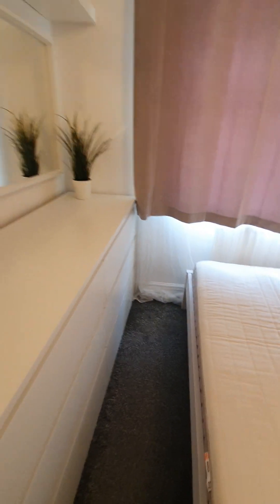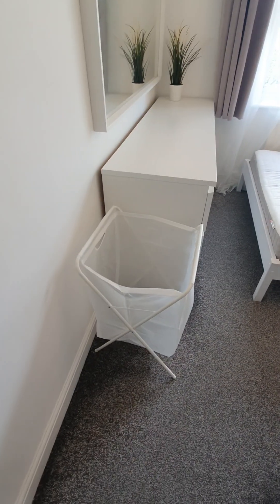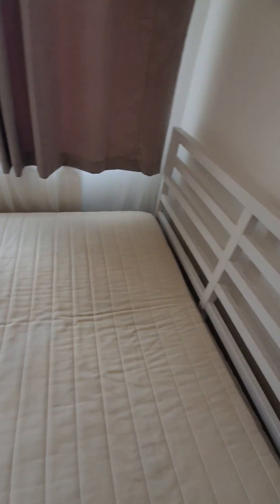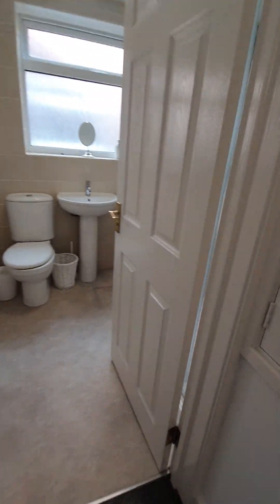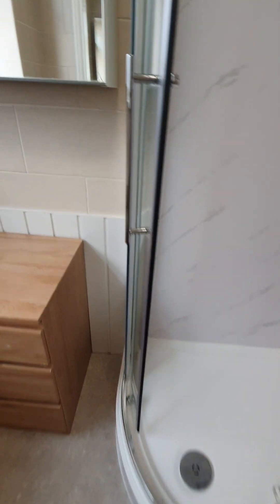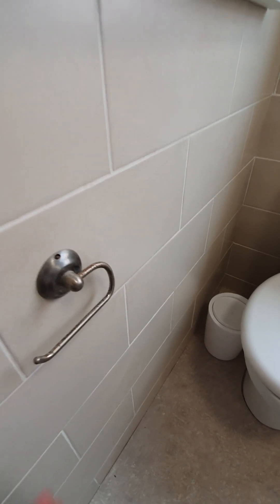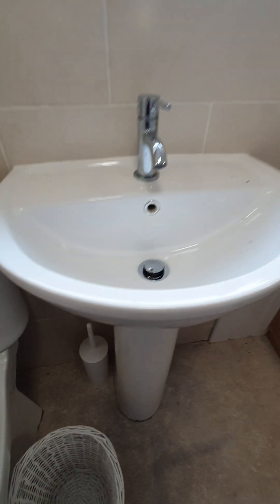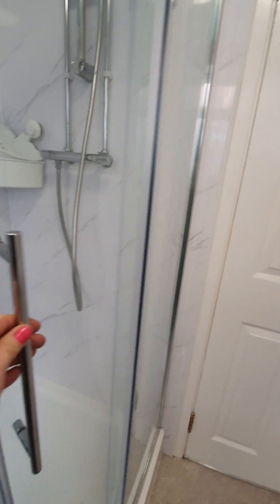8 Leam Green move in inventory 3